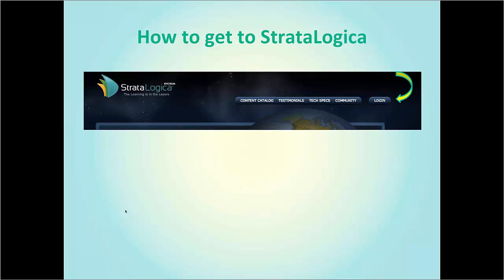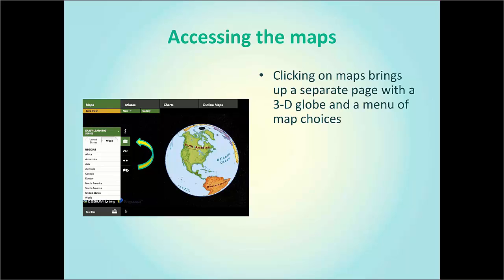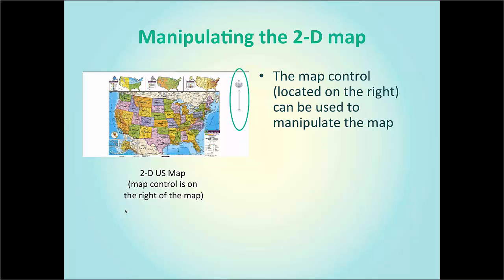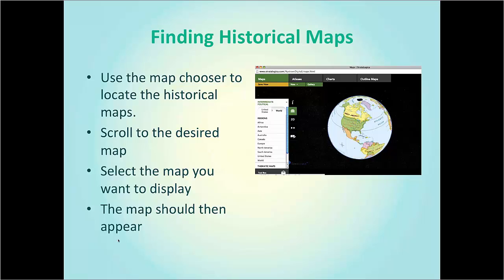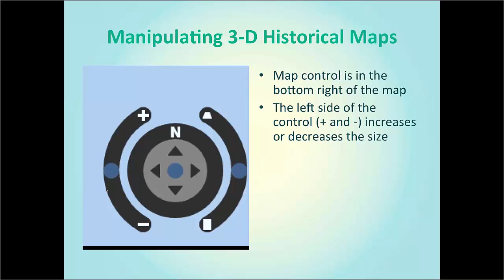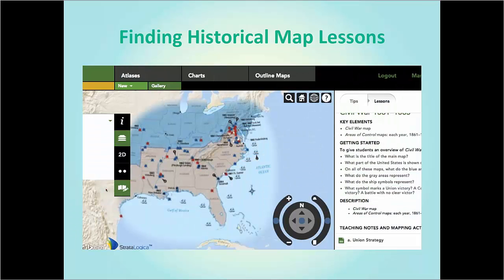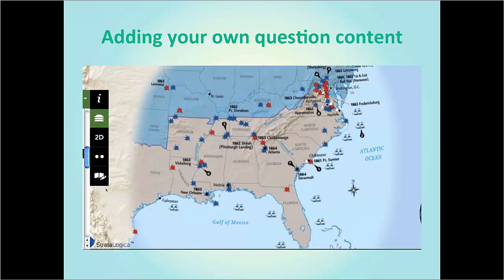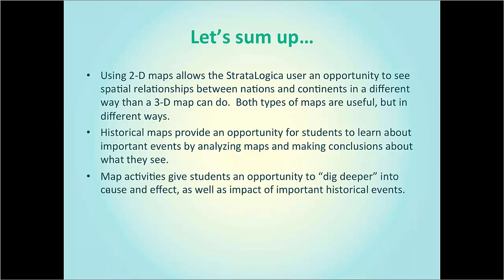Leveraging StrataLogica: Historical and Outline Maps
Ready to dive a little deeper into StrataLogica? Let's take a look at our Historical Maps and Outline Maps.  There is so much you can do with these two components.